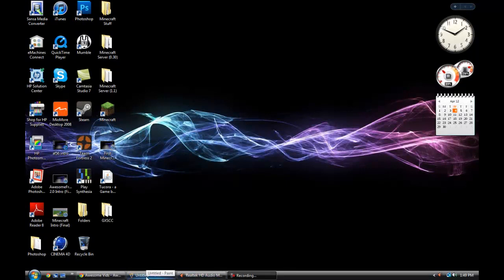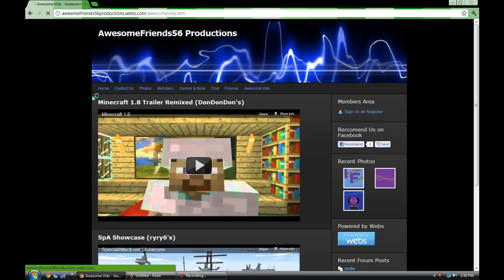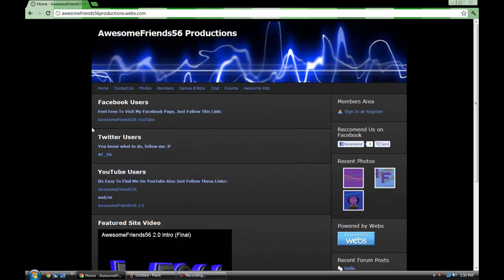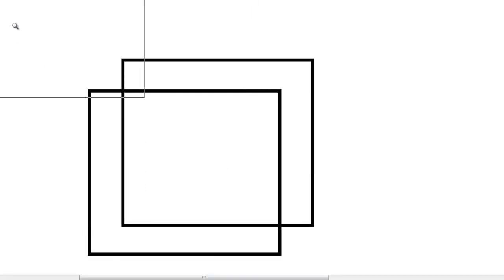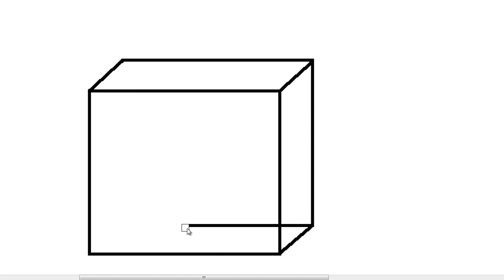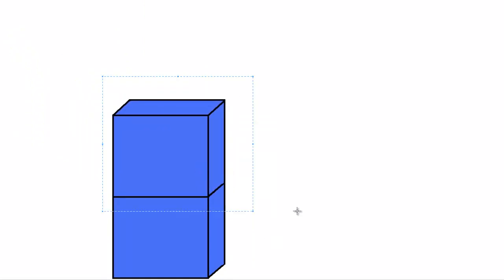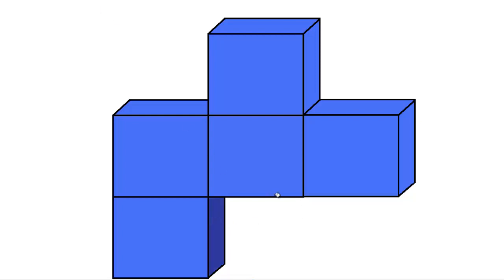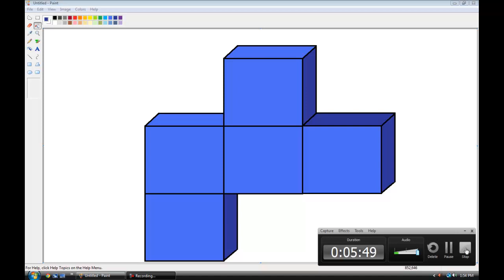How to Make Cubes in Mcrosoft Paint (Photoshop, Paint.NET, etc.)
I decided that I hadn't posted a video in forever, so I made his quick little video showing a neat little trick I learned in Paint. This trick also works in Photoshop as far as I know as well as other programs that use draw tools.